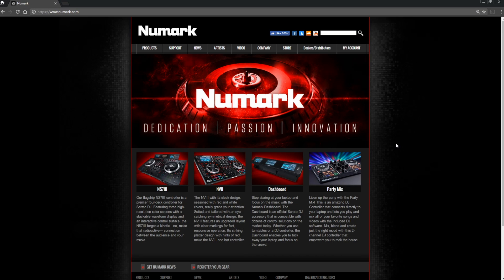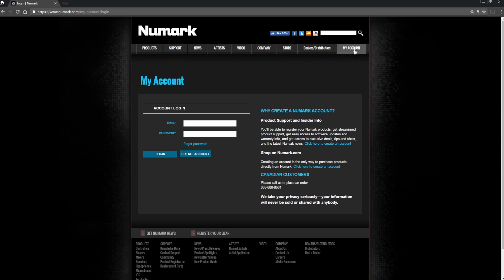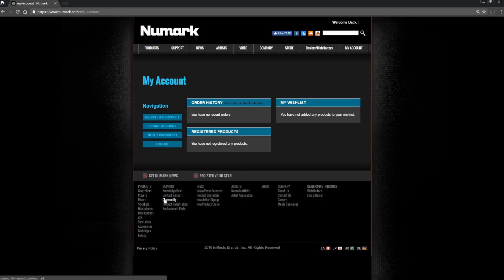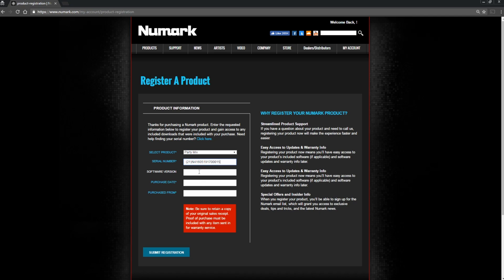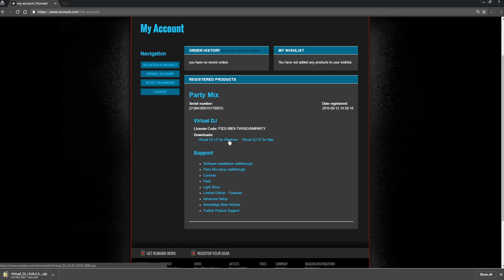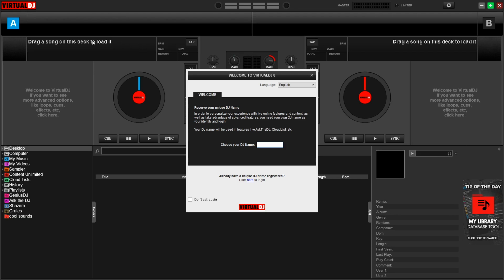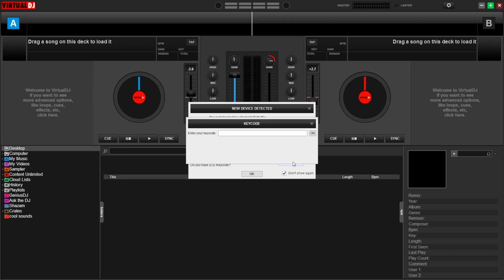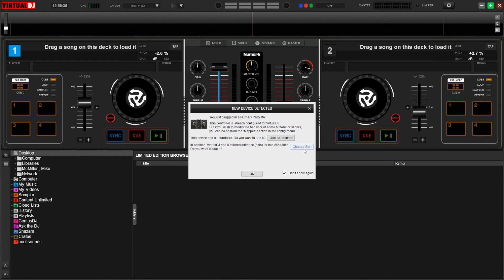Numark Party Mix - Downloading and Activating the Included Virtual DJ LE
In this short video I walk through the quickest way to get up and running with your Numark Party Mix. The video covers registration, software download, and activation.